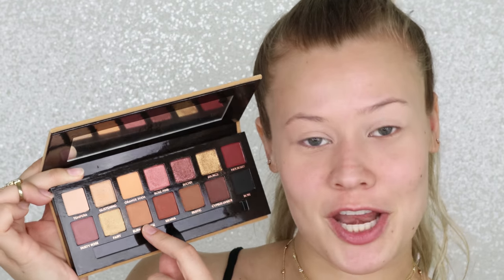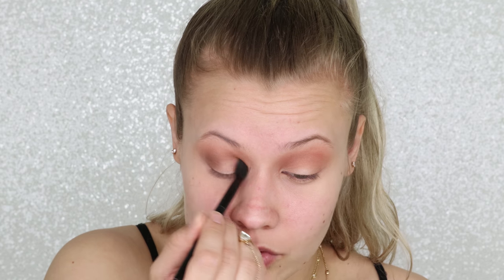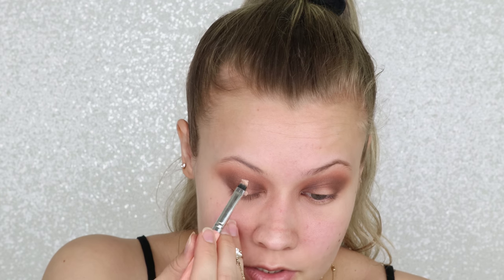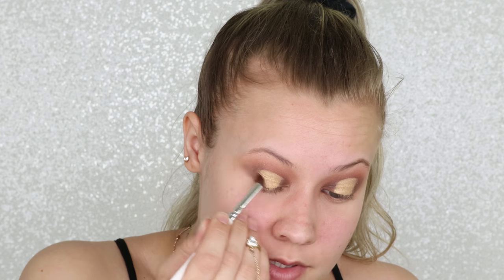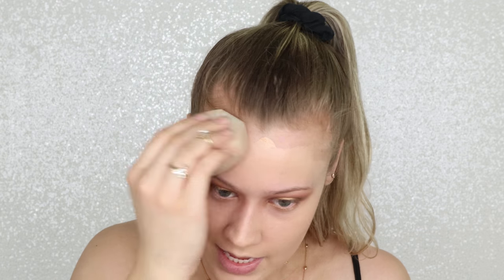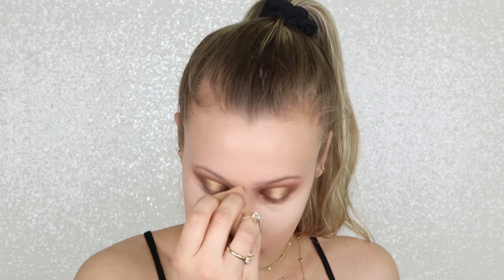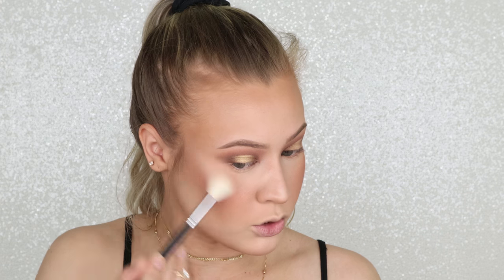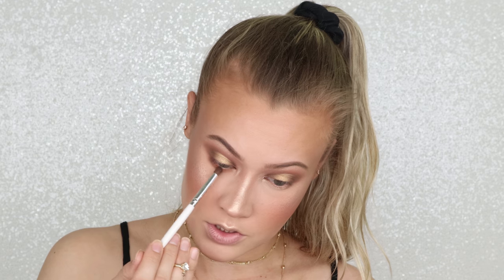The Ultimate Glowy Bronzed Goddess Summer Glam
This is my go-to summer glam makeup look -- fully decked out, glowy, bronzed goddess vibes!! I hope you love it! xoxo

Products Mentioned:
Too Faced Hangover Rx Primer
Loreal True Match Lumi Foundation in N1-2
MAC Mineralize Skin Finish Natural in Medium Plus
Marc Jacobs O!Mega Bronzer in Tan-tastic
Revolution Hot Spice Blush Palette
Becca Shimmering Skin Perfector Pressed in Opal
Anastasia Soft Glam Eyeshadow Palette
Butter London Double Decker Lashes Mascara
Colourpop Lippie Pencil in Tootsi
Rimmel Kate Lipstick in 40
Glam Glow Glowsetter

Sometimes I sell the makeup I don't use, so if you want to check that out, these are my usernames for the apps I sell on!